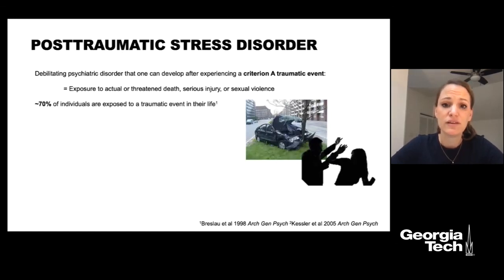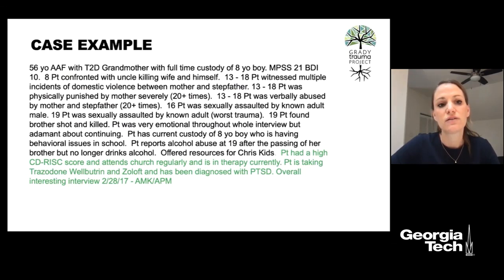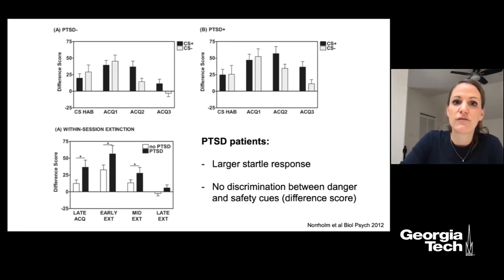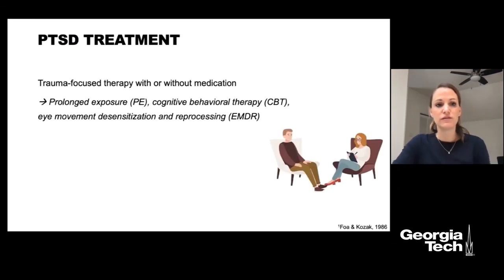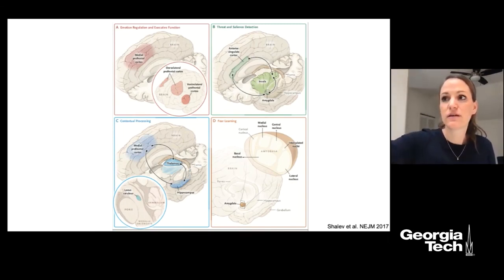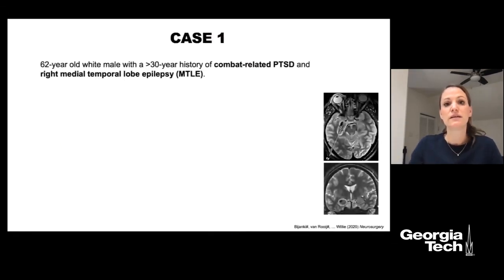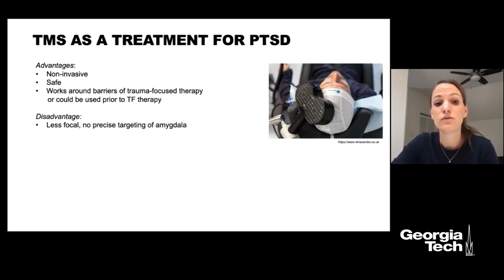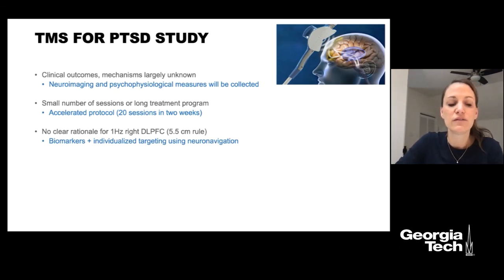Defining neuromodulation targets for PTSD using neuroimaging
Posttraumatic stress disorder (PTSD) is a serious psychiatric condition that affects 6-8% of the general population and 30-46% of military or highly traumatized urban populations. Different neuromodulation techniques are currently investigated as treatment for PTSD, but exact mechanisms and most effective targets for PTSD are still largely unknown. In this talk, Dr. van Rooij will discuss the neurobiology of PTSD and present data from the Grady Trauma Project, a large study on stress and trauma in an underserved urban population recruited from Grady Memorial Hospital in Atlanta. Neuroimaging correlates of treatment non-response will be reviewed next and used to inform potential novel targets for neuromodulation. Finally, new studies on neurosurgical interventions and transcranial magnetic stimulation (TMS) for PTSD will be presented.